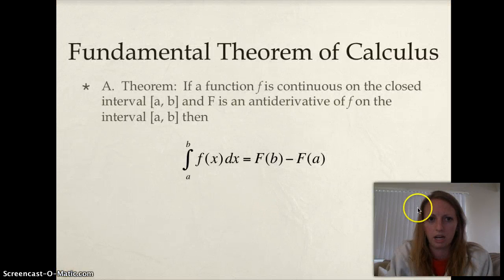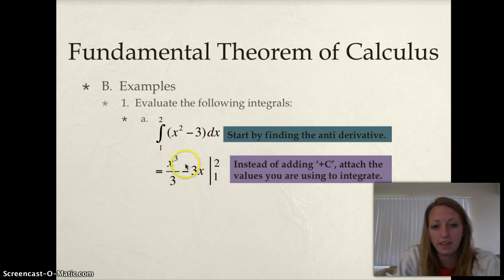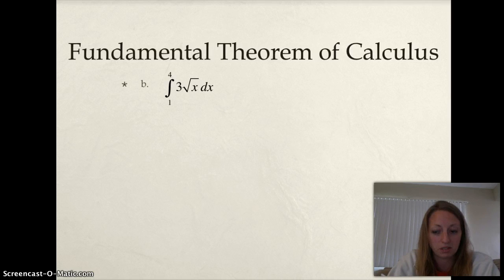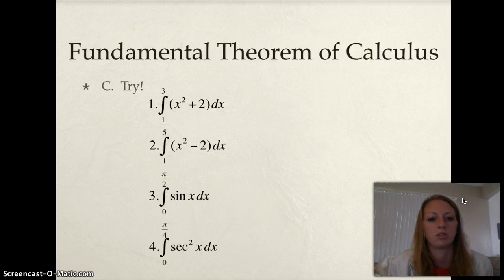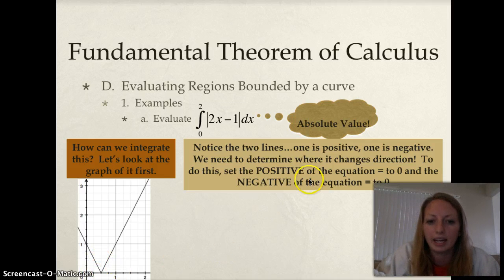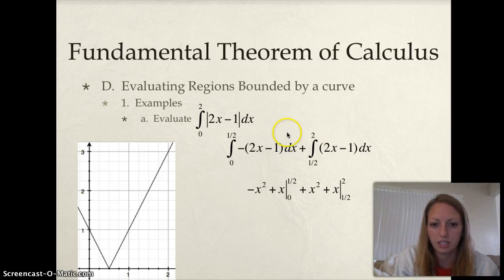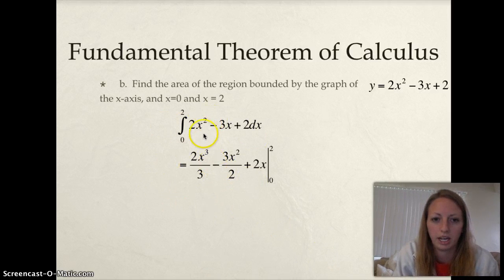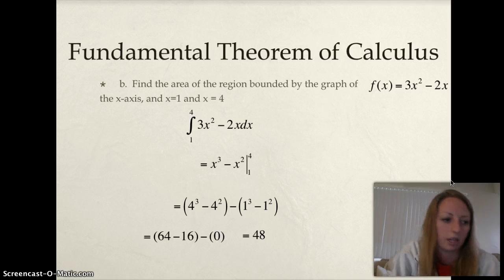Fund. Theorem of Calc